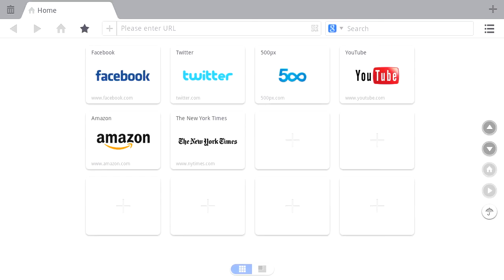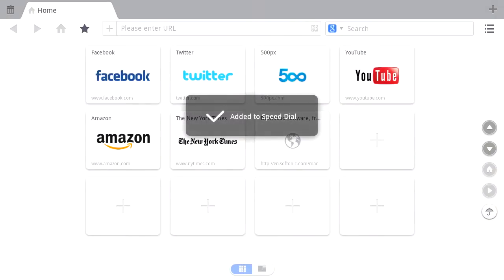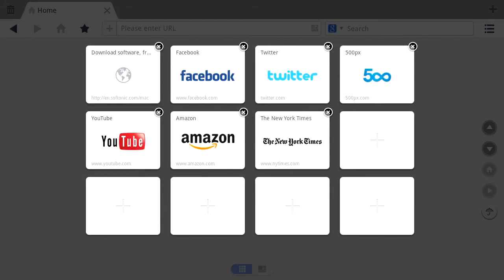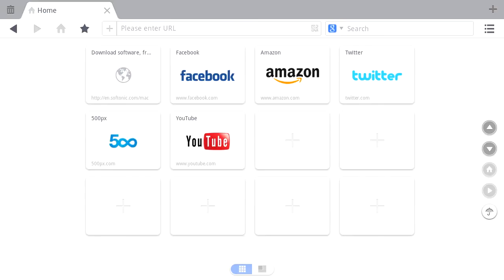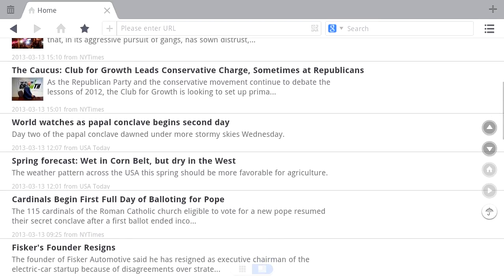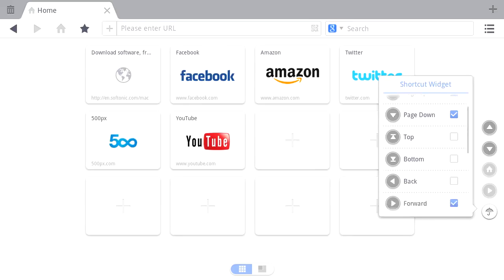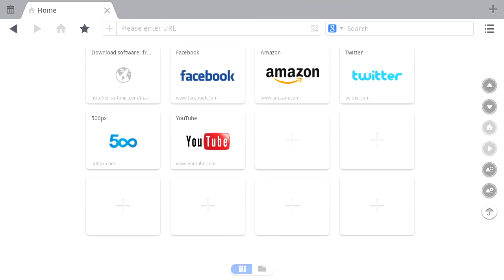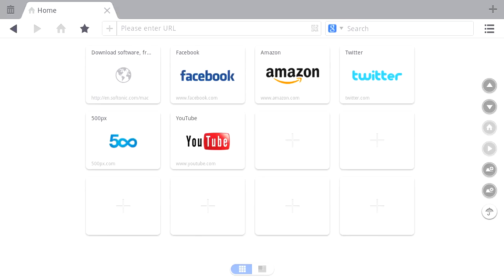How to use the Speed Dial in UC Browser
The UC Browser Speed Dial offers a quick way to get to the web sites you use the most. Find out more about the features of the UC Browser Speed Dial. This video shows the tablet version of UC Browser, though features are similar in the phone version